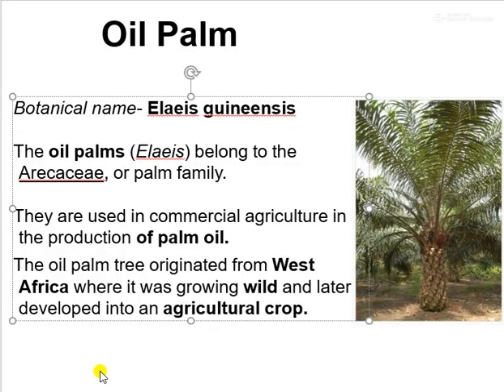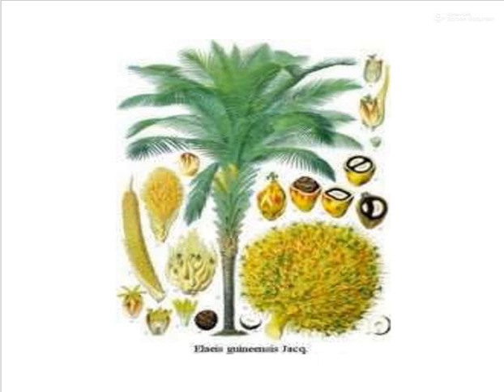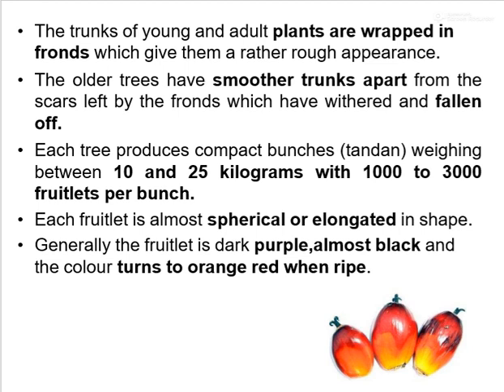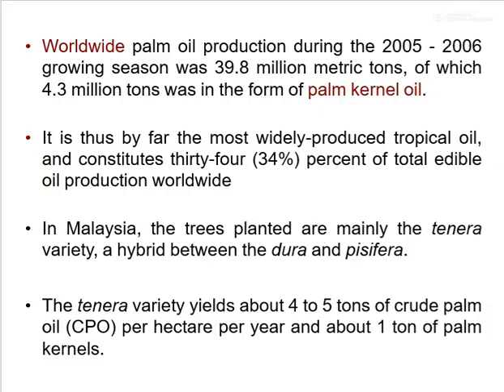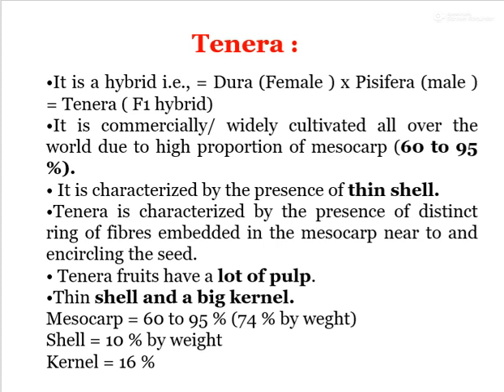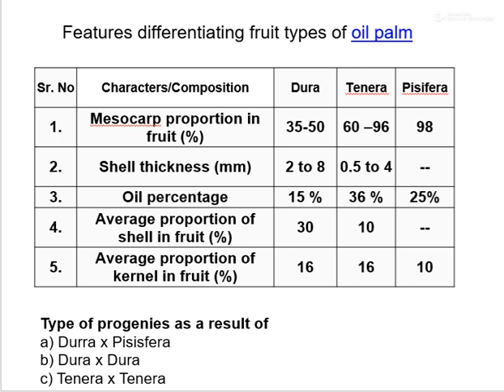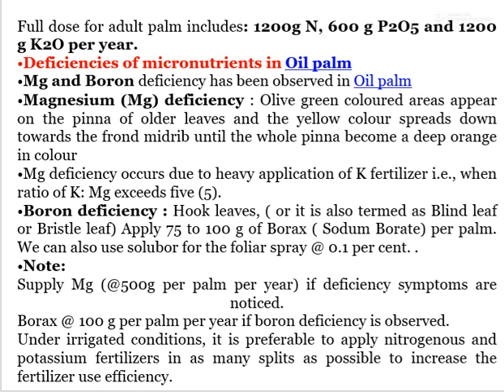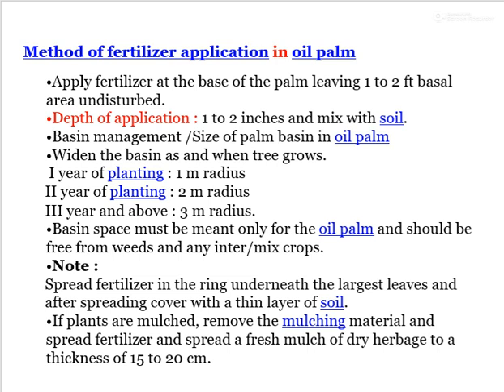Oli palm production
Cultivation of oil palm